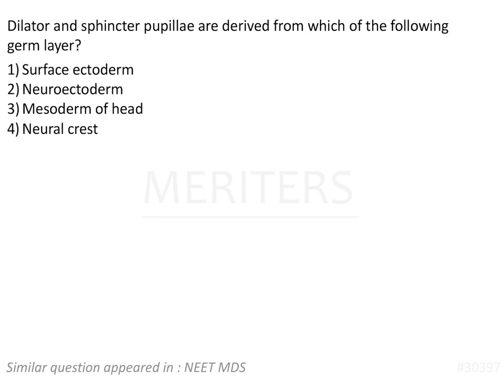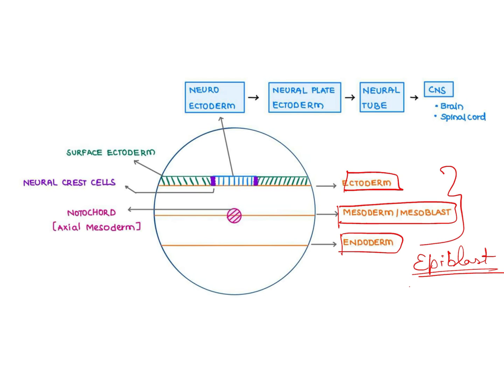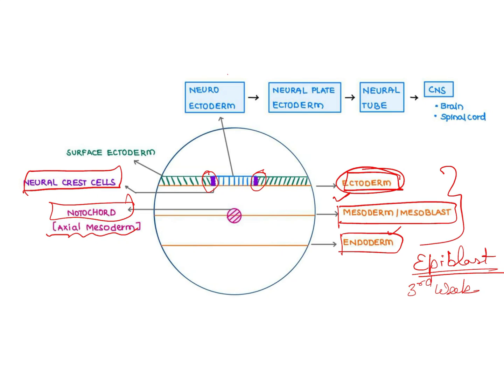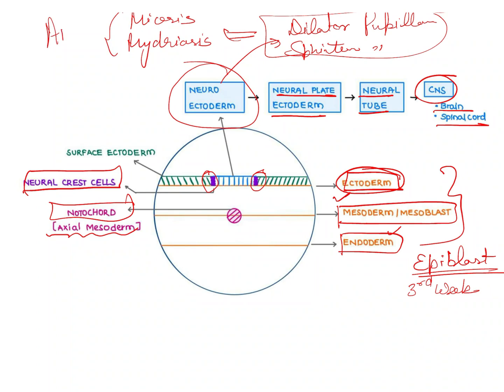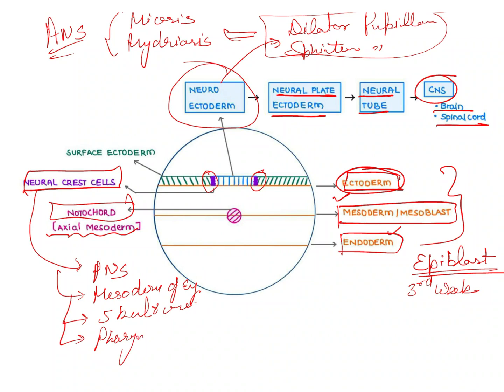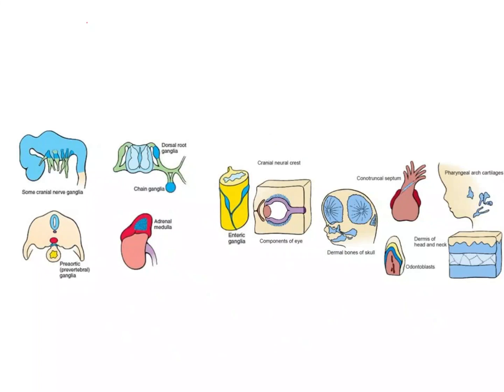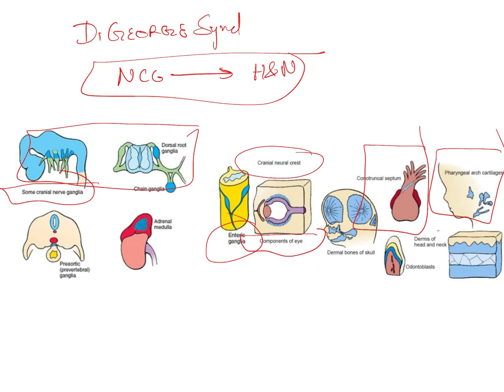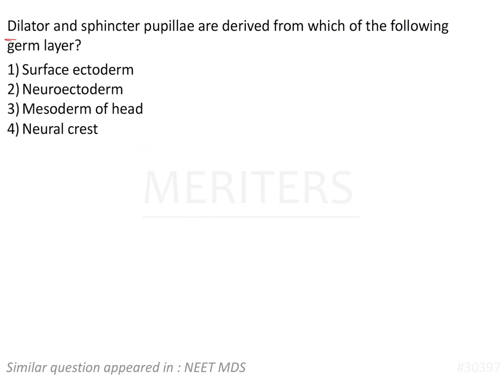NEET MDS | INICET - Anatomy - Embryology | Explanatory Video | MERITERS